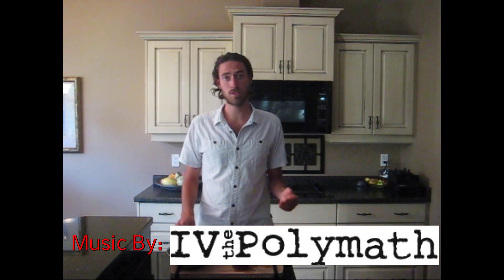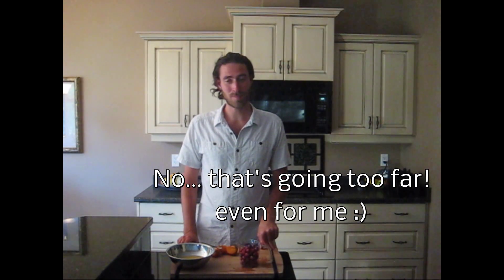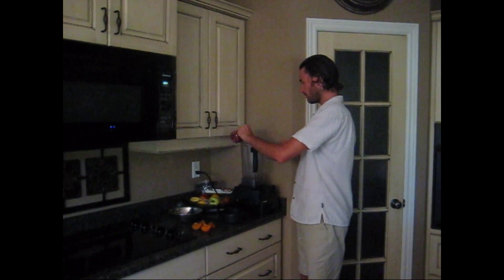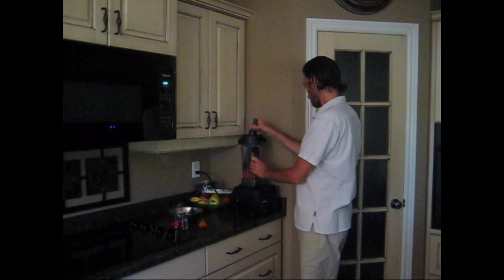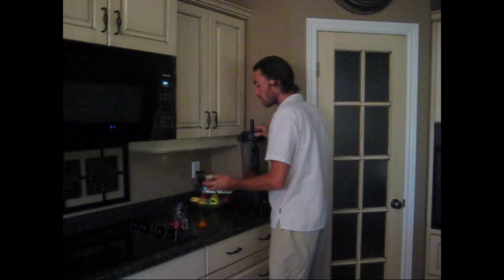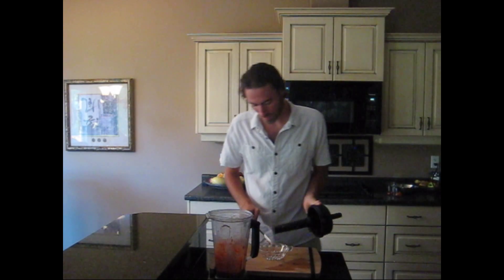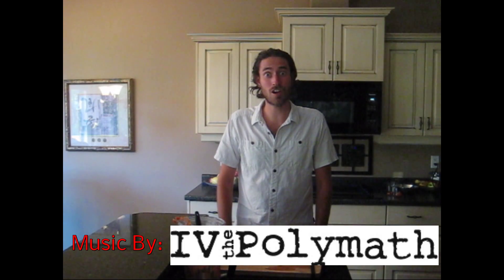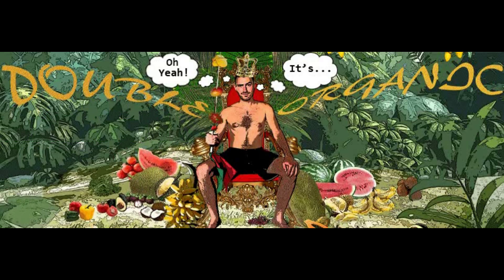Raw Vegan Cranberry Sauce - Part 2 of DoubleOrganic's ThanksLIVING Feast!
The best Nut-free Raw Vegan Book($22)/E-book($12) in my store!
~ Fruit n' FUNnctional Fitness ~ Check it out:)
DoubleOrganic on Facebook and Instagram :)